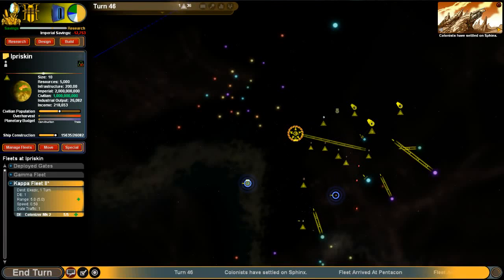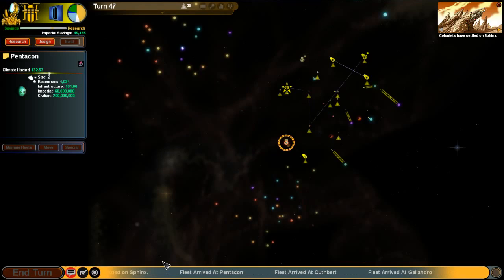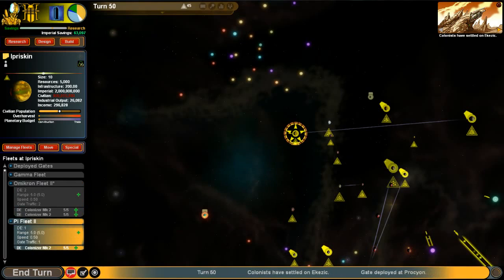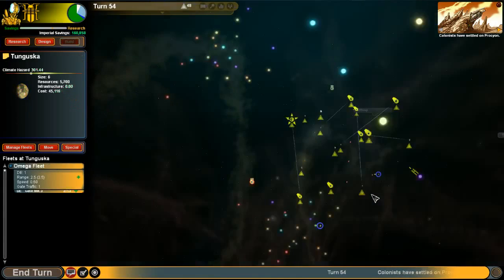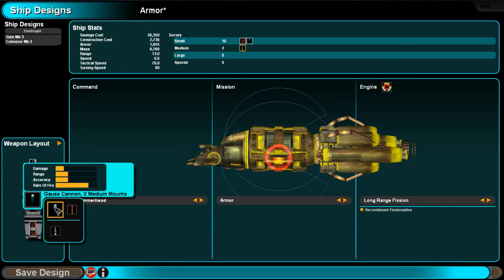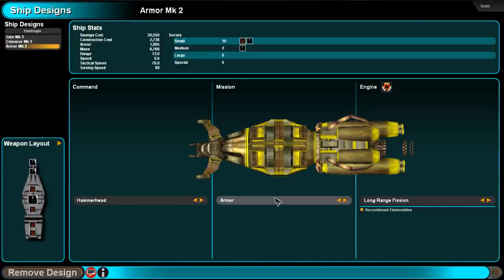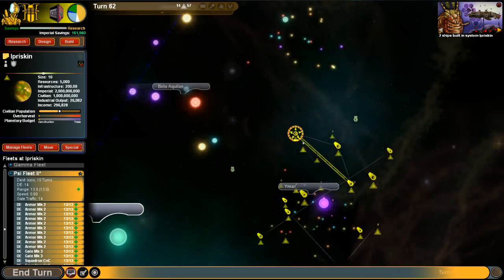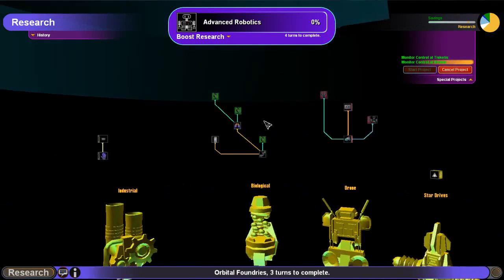Let's Play: Sword of the Stars -- Ep 6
In this episode we talk about xenotech and trading, and one of our colonies barely gets off the ground before meeting its untimely end!